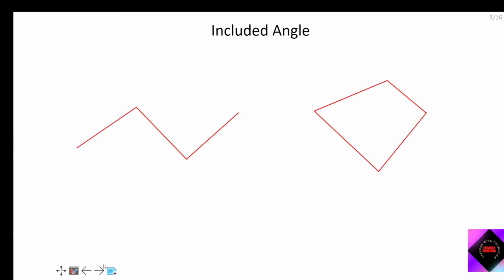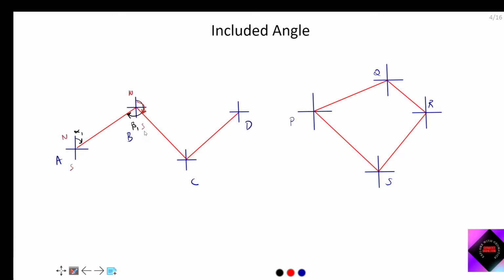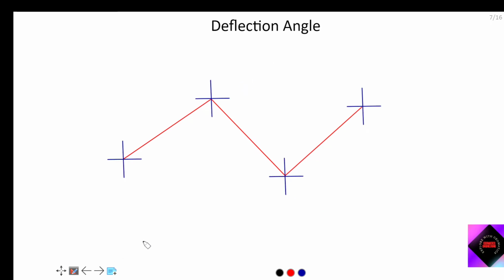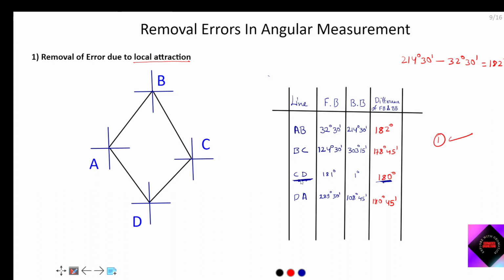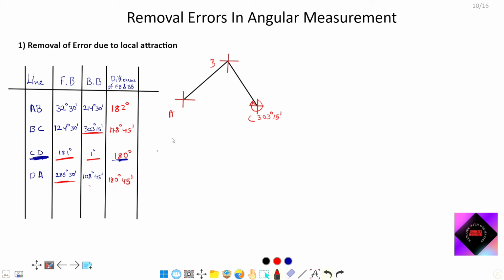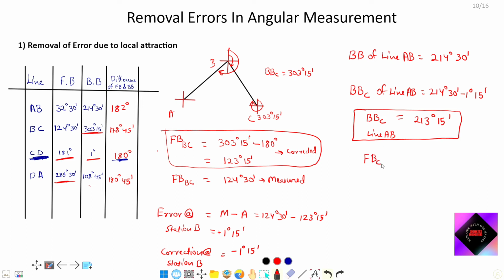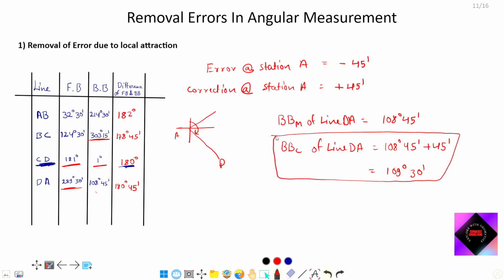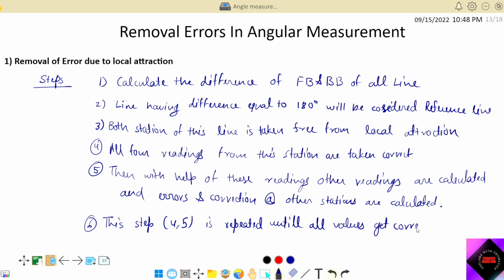Module 5 Lecture 4 | Angle Measurement | Correction for Local Attraction| By Shree Vardhan Srivastav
In this video we will talk about angle measurement in the surveying using compass and also we will talk about correction due to local attraction.